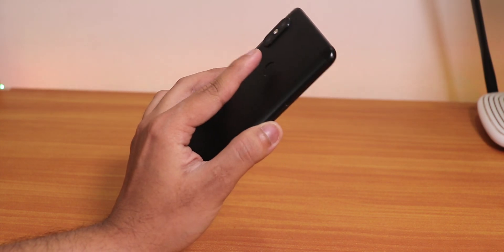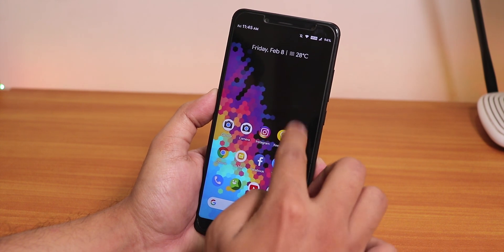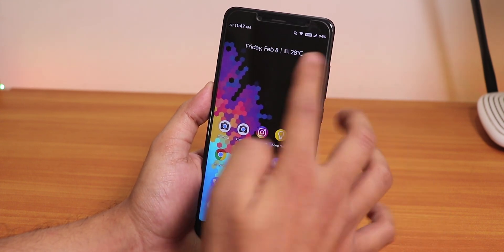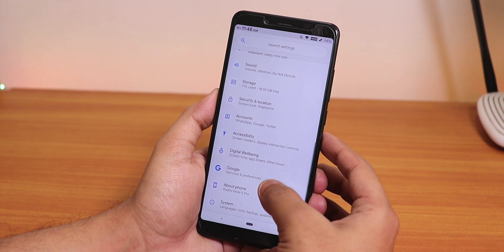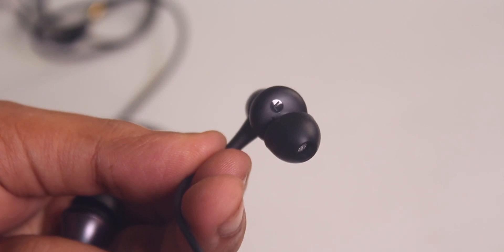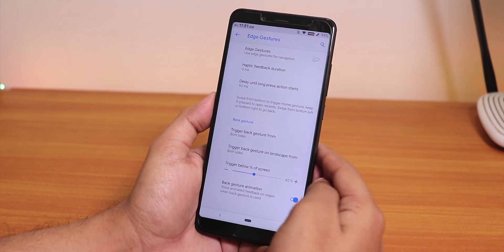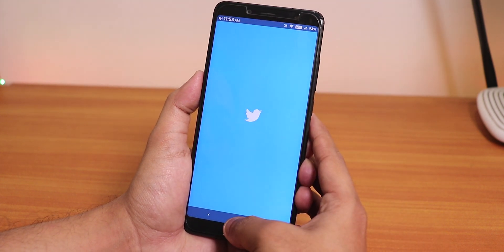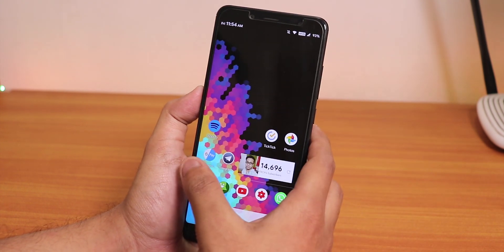HavocOS 2.2 06/02/2019 Build On Redmi Note 5 Pro || Worth It?